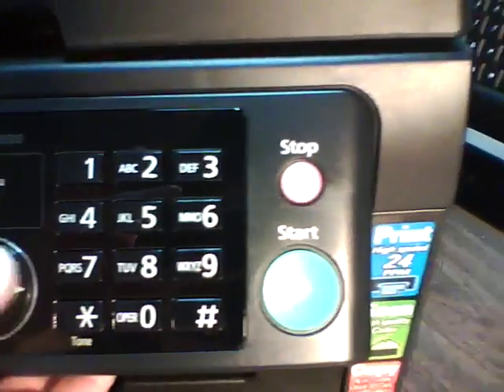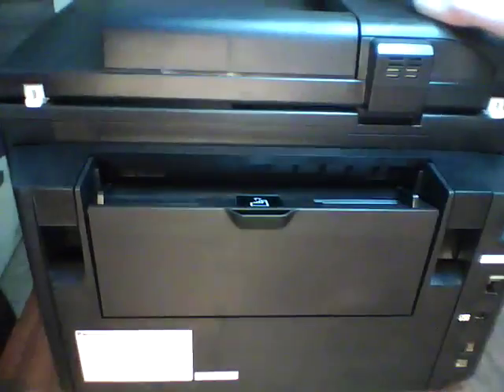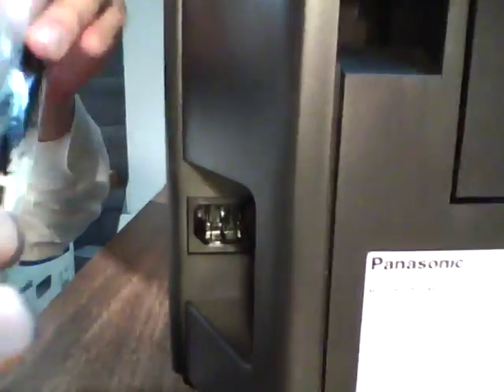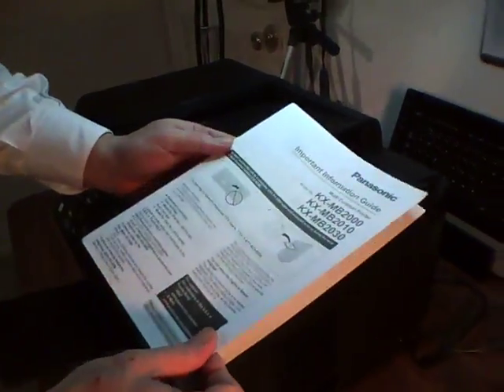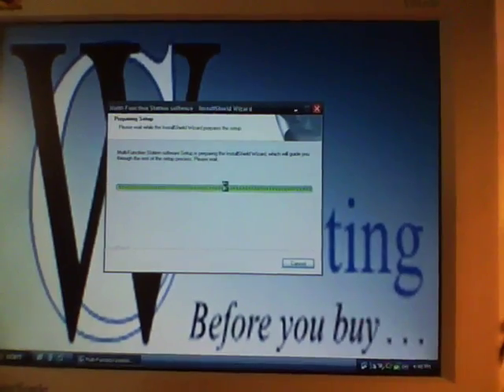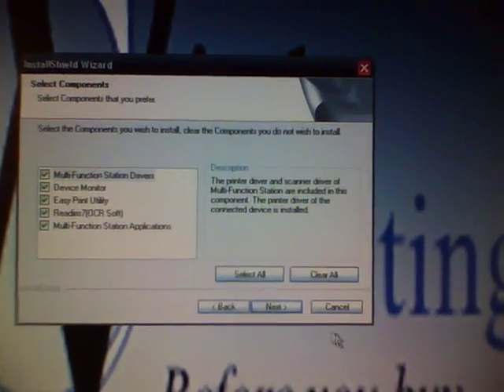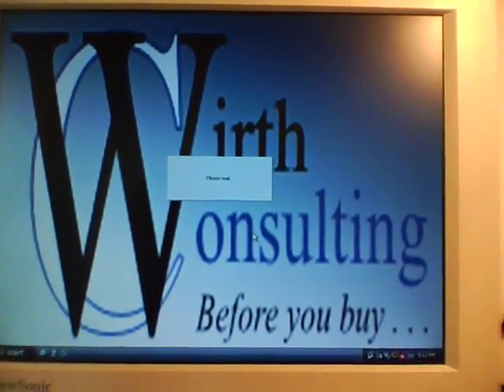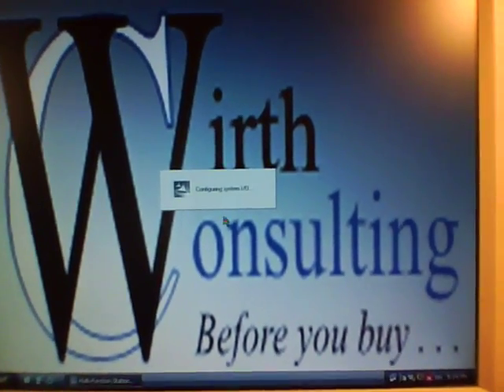Panasonic KX-MB2030 Unboxing - Pt. III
Unboxing and installation video series for Panasonic's dynamite KX-MB2030 B/W Laser MFP with networking ($189.00).  If you're in the market for such a device, this is the one to get!  Part I includes unboxing and hardware installation; Part II includes supply and media installation; Part III includes software and network installation; and Part IV examines the installed client software.